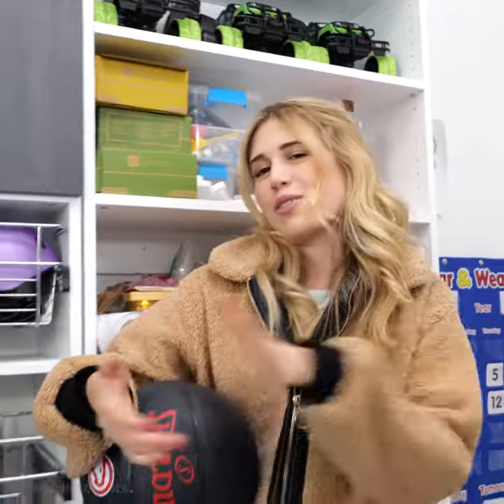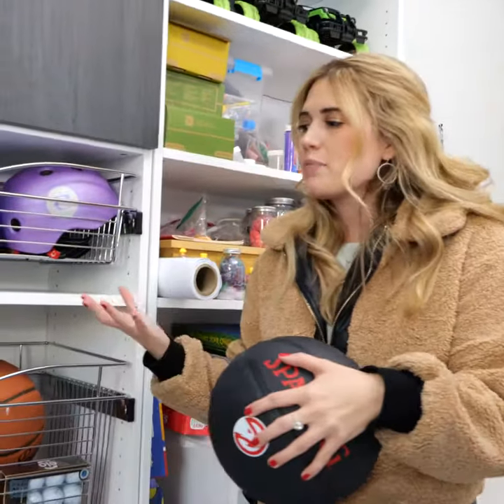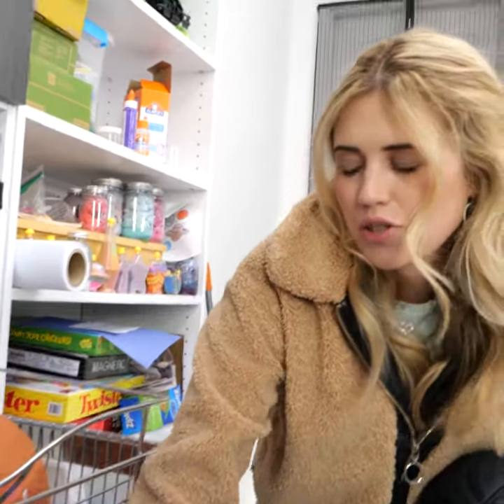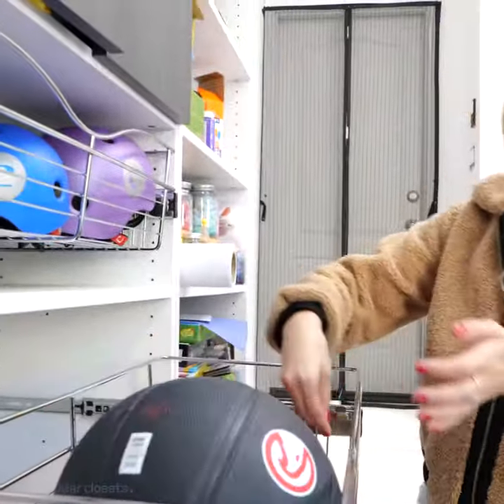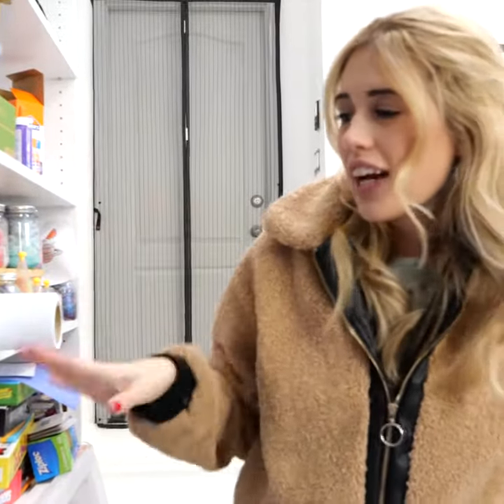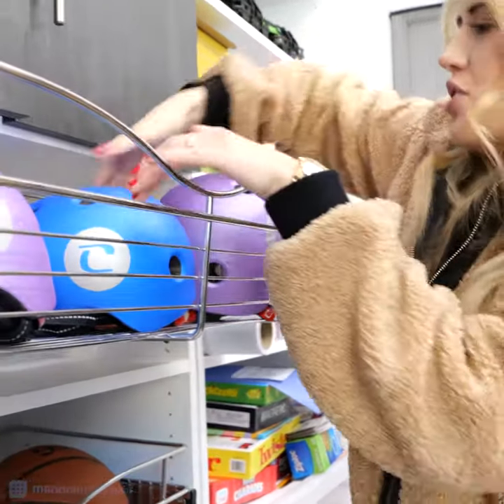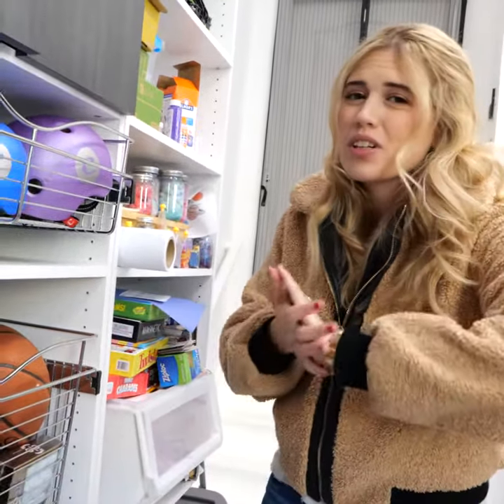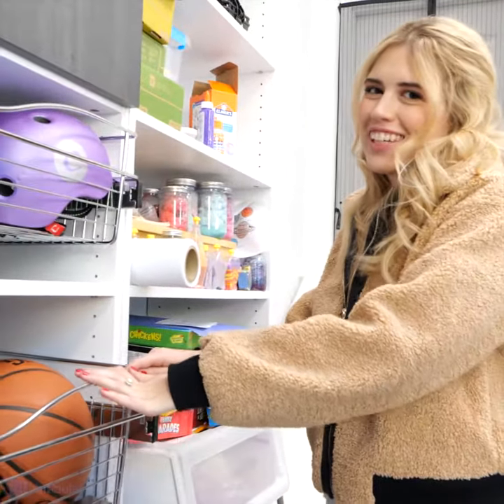Wire Pull-Out Drawers are Modular Closet's Secret Weapon!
📜Christina talks about one of our favorite accessories here at Modular Closets! The Wire Pull-Out Drawer is perfect for any room of your house to store bulky items that create clutter!